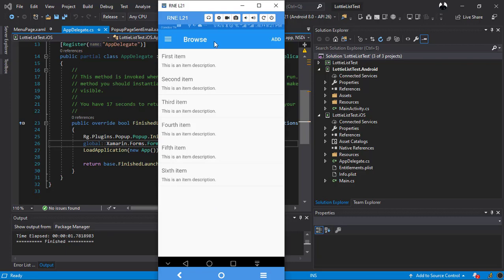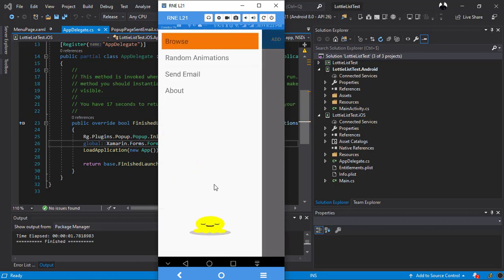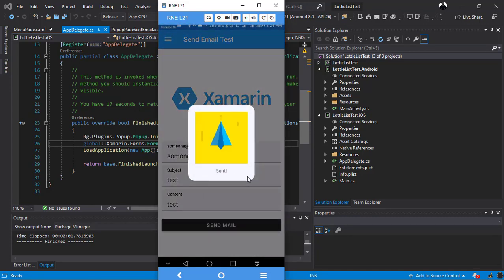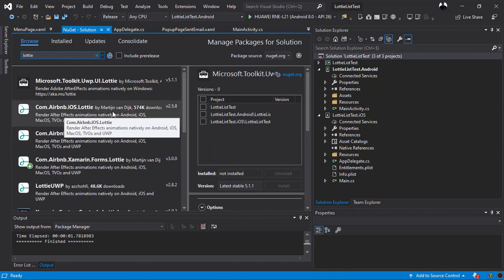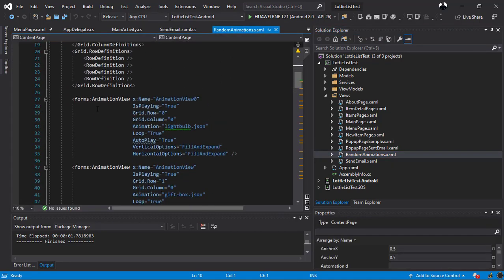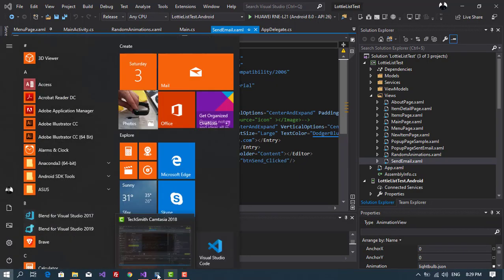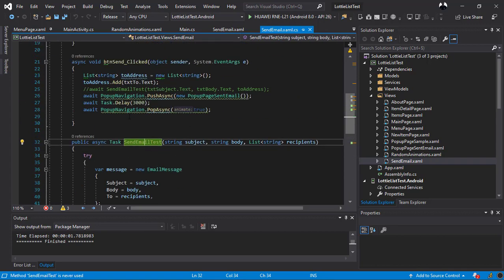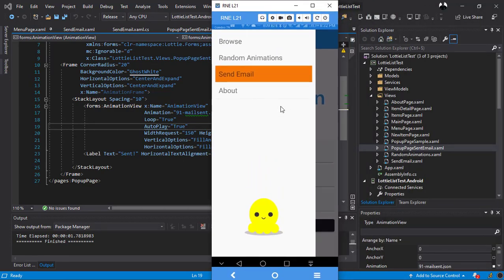Animations with Lottie for Xamarin Forms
Learn how to add beautiful animations for Xamarin Forms using Lottie and Rg.Plugins.Popup.